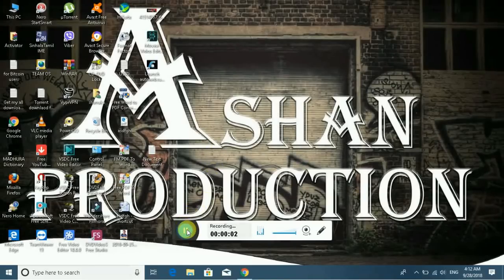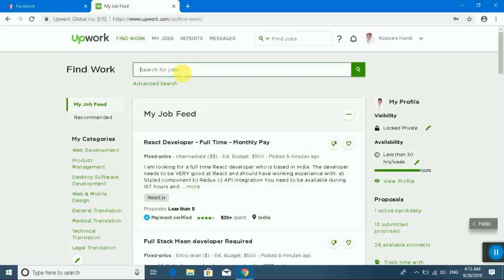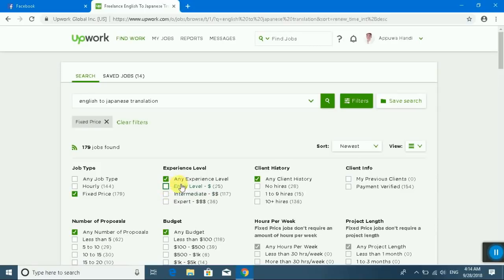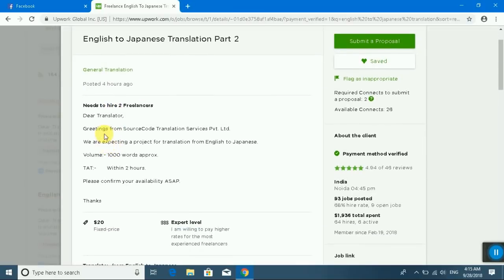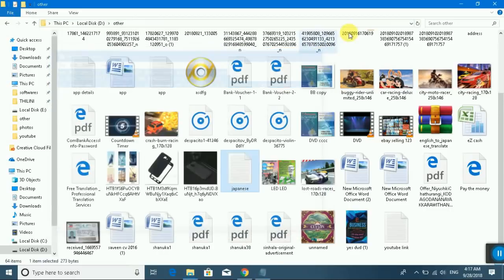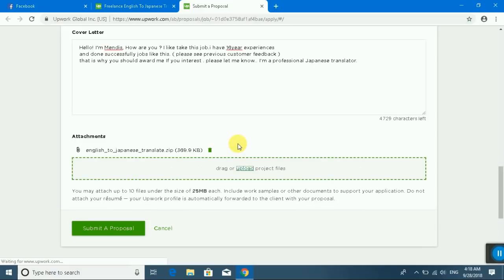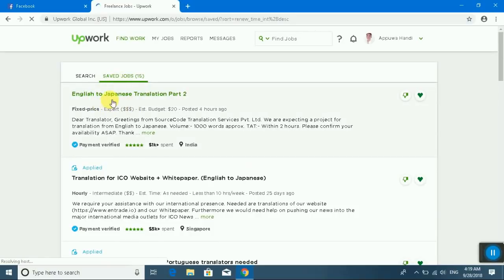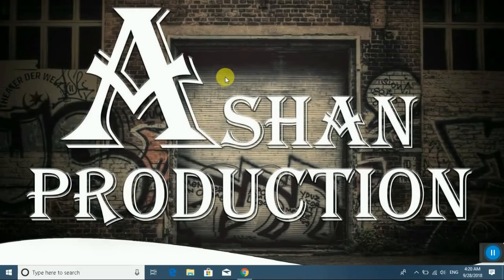How to submit buyer proposal in upwork account/ceylon production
How to submit buyer proposal  in upwork account you can see full video in upwork .freelancer